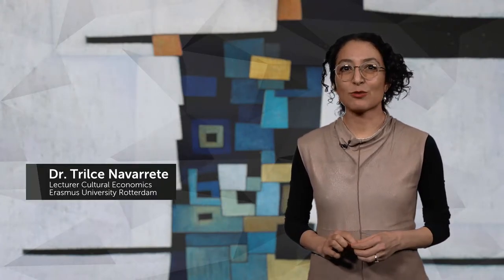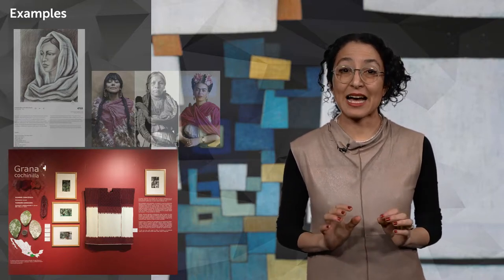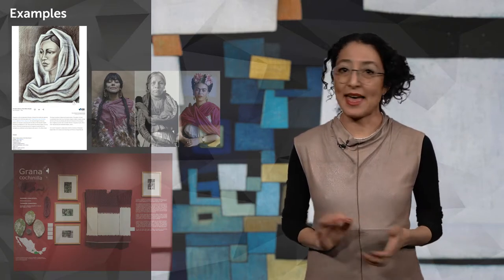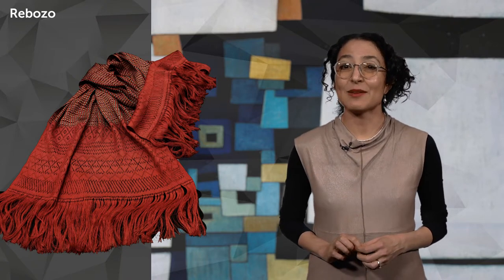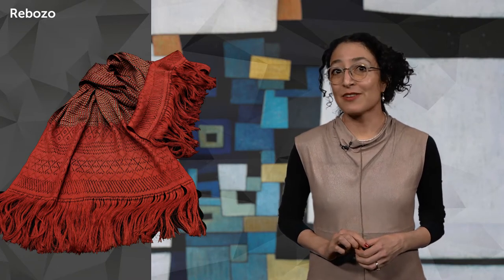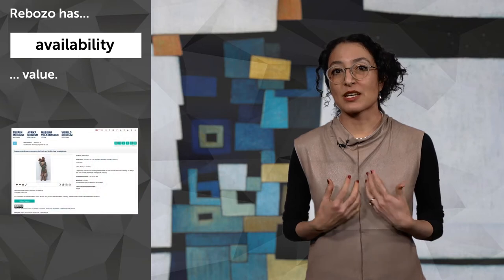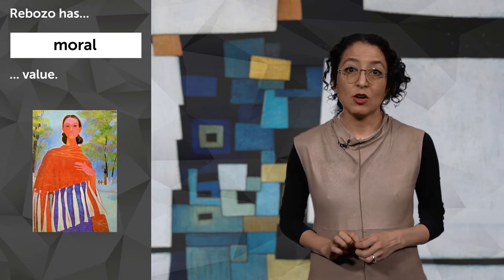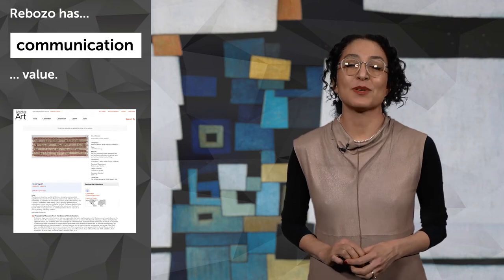3. Application of Value to Museums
Do you know there are multiple dimensions to value? Trilce Navarrete, lecturer of Cultural Economics, applies various value dimensions to museum collections. Using the example of a museum object, establish who assigns each cultural and economic value.

Video series for the Museums in Context course of the MA Cultural Economics and Entrepreneurship Program at the Erasmus University Rotterdam.